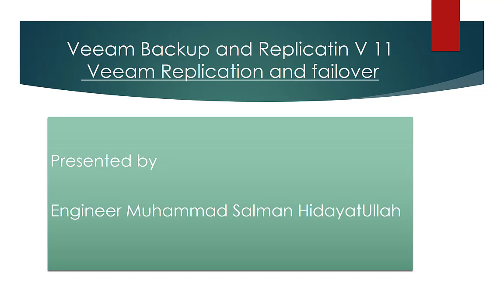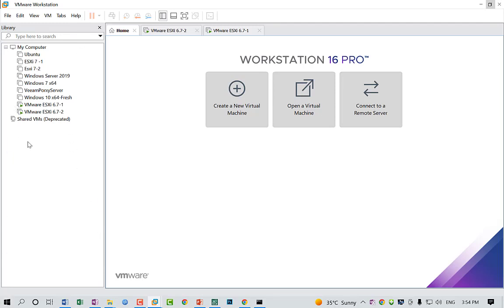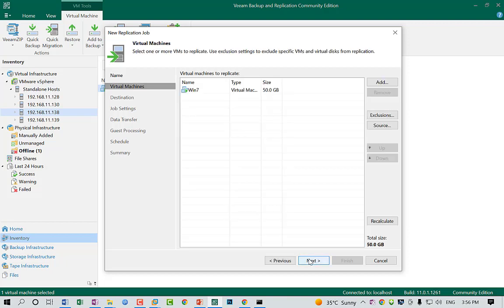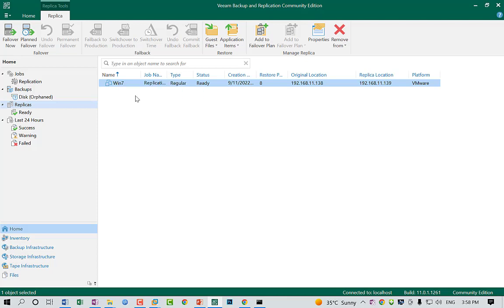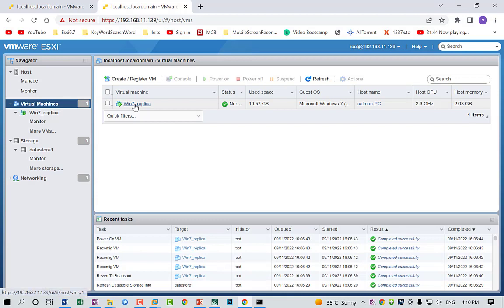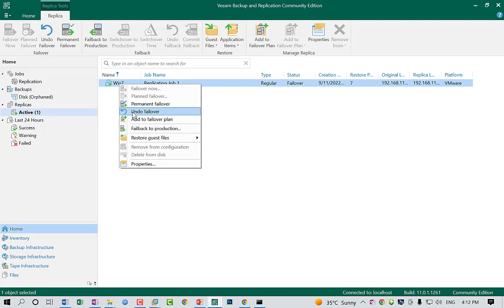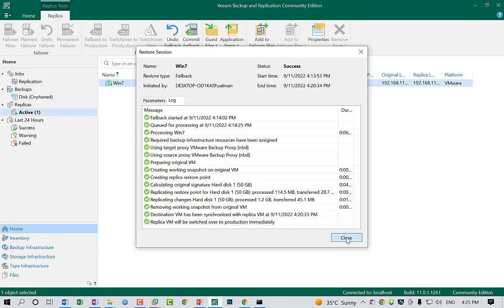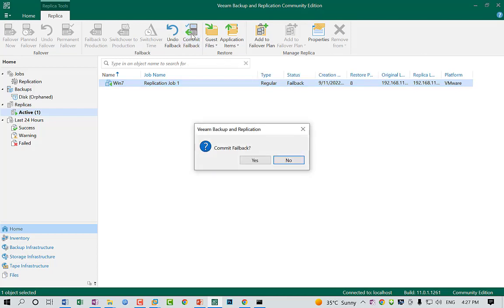Veeam backup and replication tutorial | Veeam Replication Job on Veeam Backup | Veeam failover-Eng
Veeambackupandreplicationtutorial#VeeamReplicationJobonVeeamBackupv11#VeeamfailoverinHindi|Urdu
In this Veeam backup and replication tutorial, we will walk you through the steps of creating a Veeam backup and replication solution. After completing this tutorial, you will be able to backup and replicate your data to multiple servers in a secure and efficient manner.
Veeam Backup v11 has new Replication job that can be used to copy data from one Veeam Backup instance to another. This job can be used to create a backup chain from the source instance to the target instance.
Failover is a core functionality of Veeam Backup & Replication. It enables the recovery of a failed server in the backup infrastructure and the continued operation of the backup system. Failover provides the ability to have a secondary server available to take over for a failed primary server. This secondary server is in a different data center, and is typically powered on and ready to take over for the failed primary server as soon as it becomes available